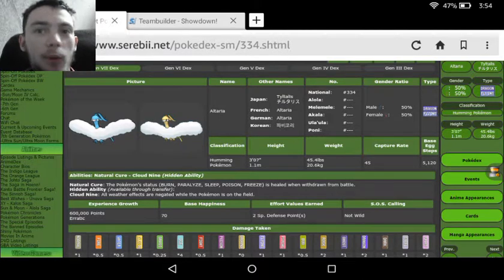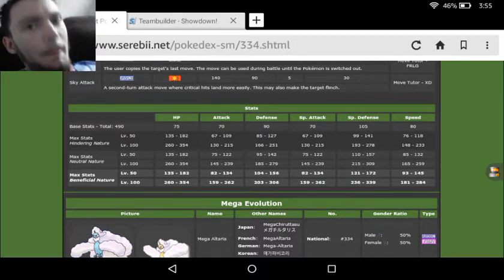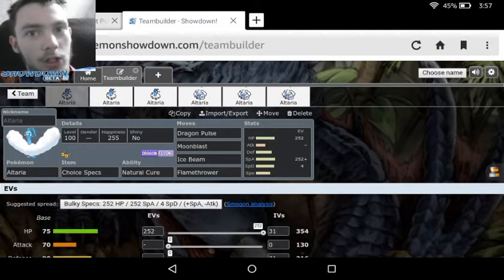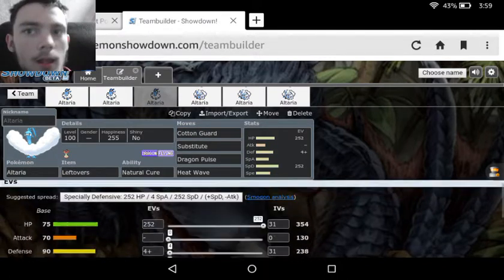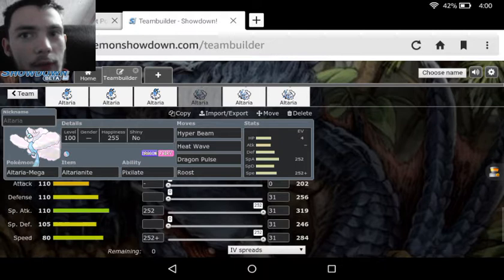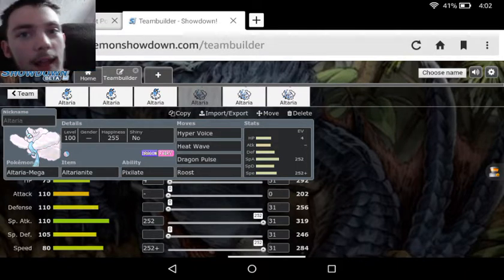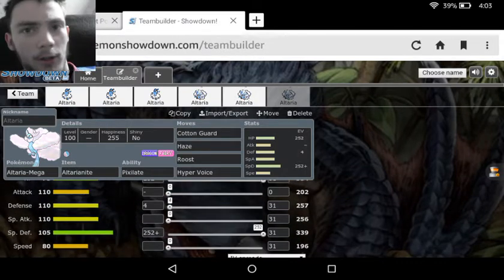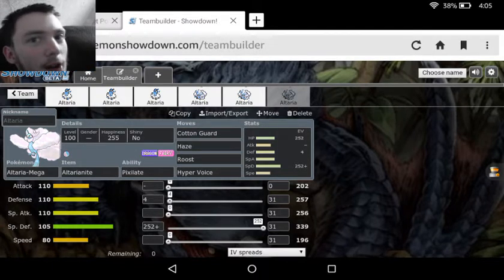Marshmallow Dragon | How to Use Altaria/Mega Altaria